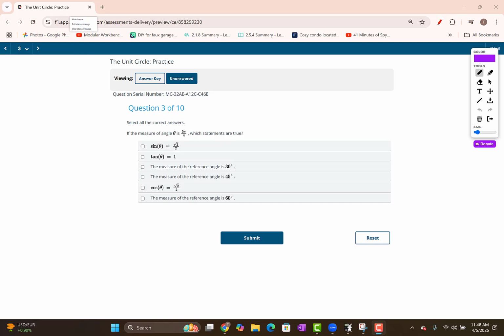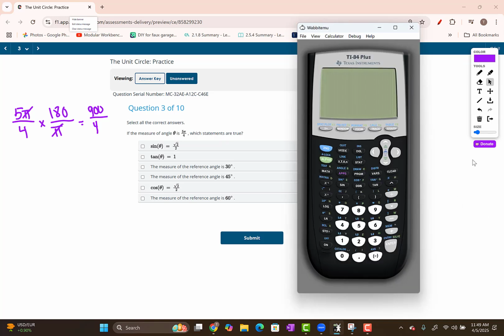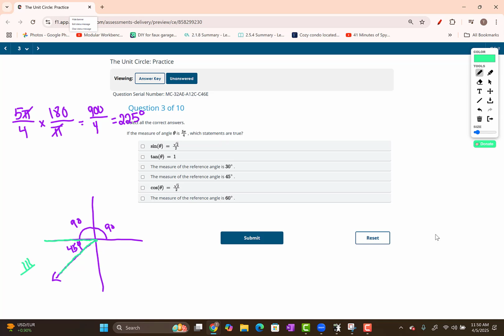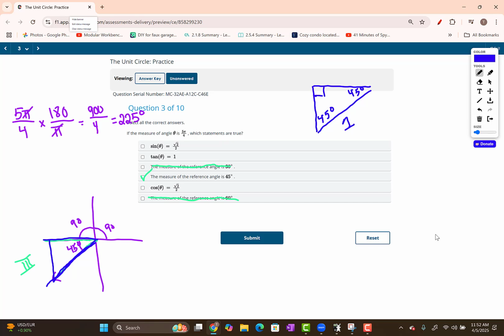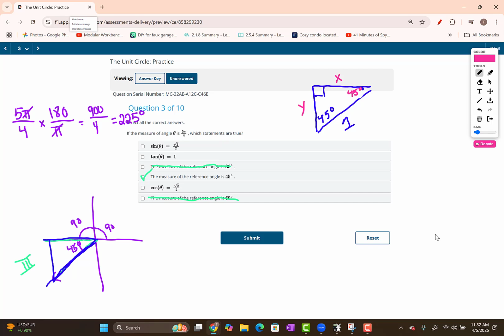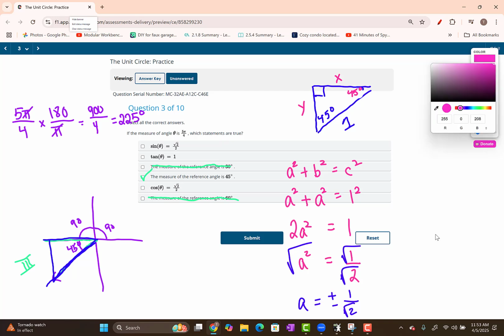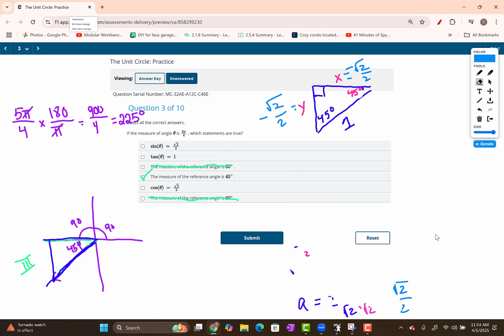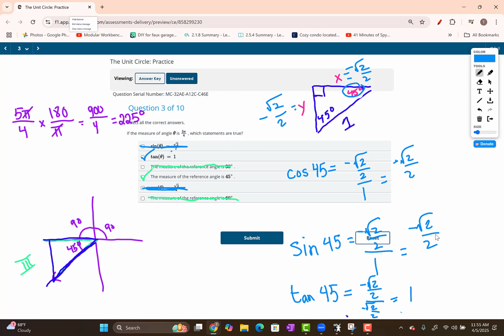Question 3 Serial Number MC 32AE A12C C46E